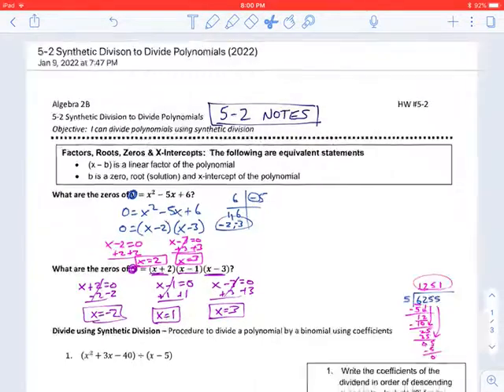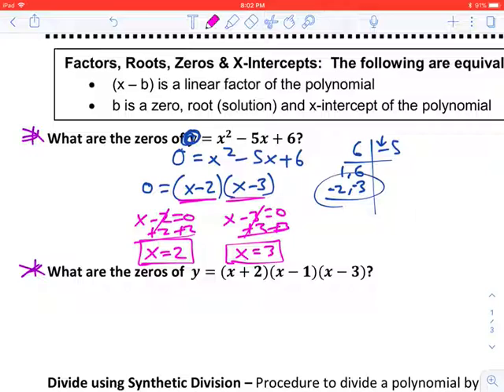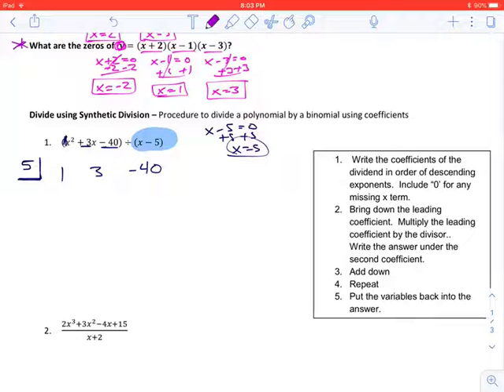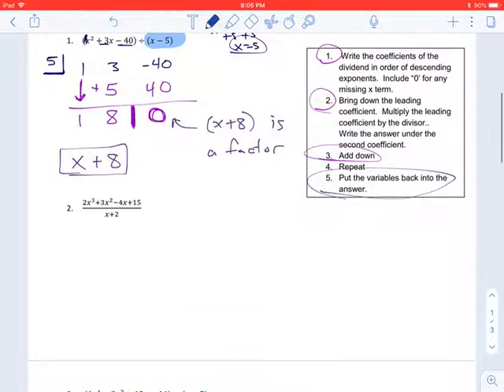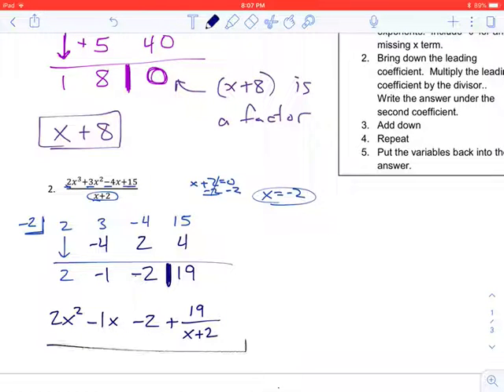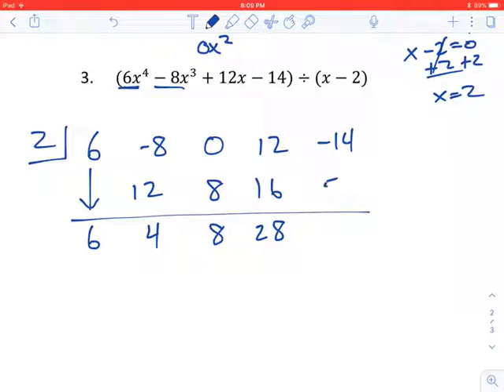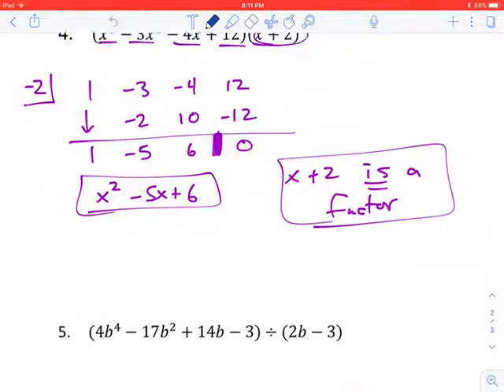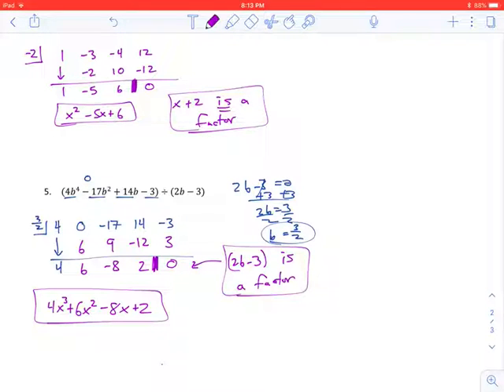5-2 Synthetic Division for Polynomials